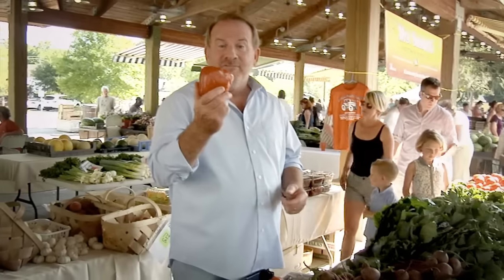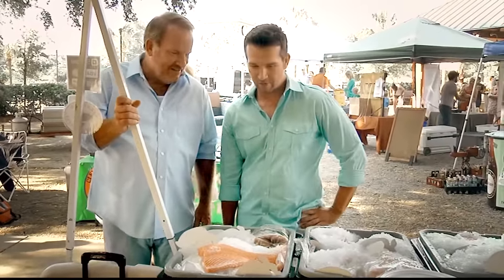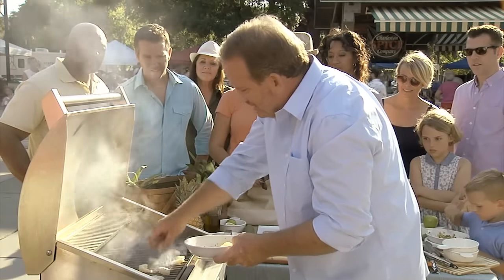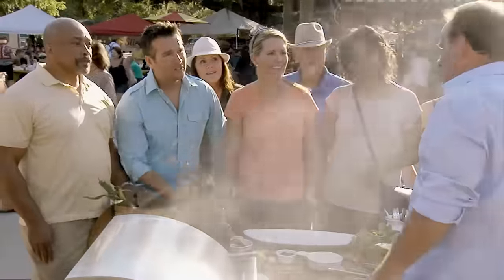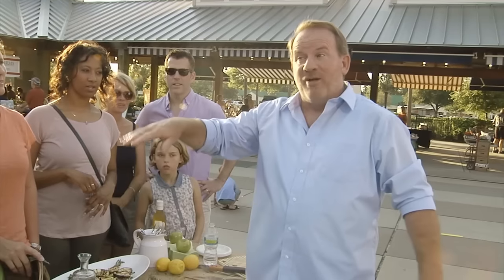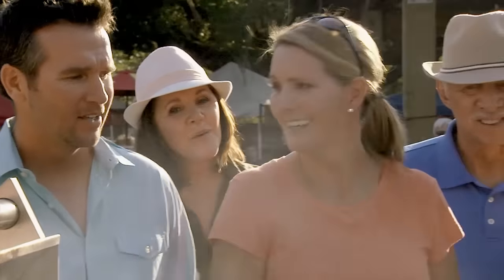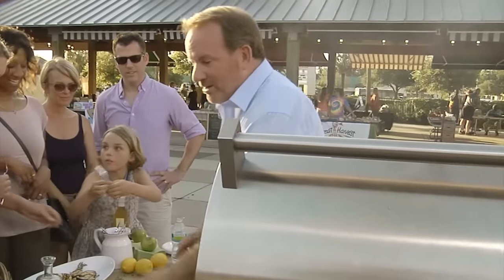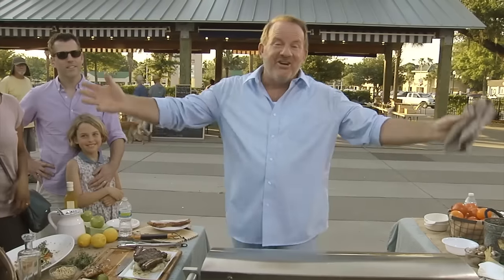Introduction to TEC Grills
Chef Bob Waggoner introduces TEC Grills and demonstrates how 100% infrared grilling creates the juiciest, most flavorful food to come off of your grill yet